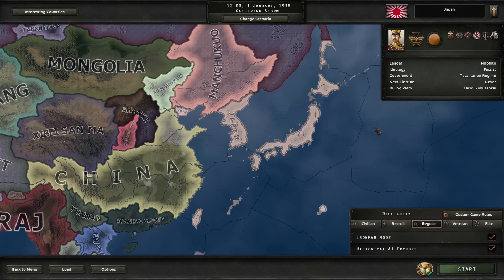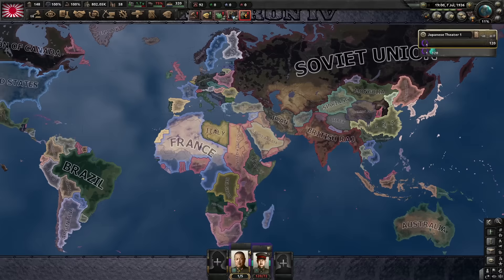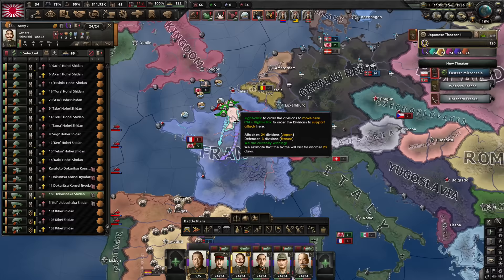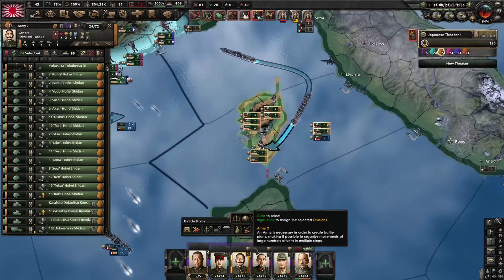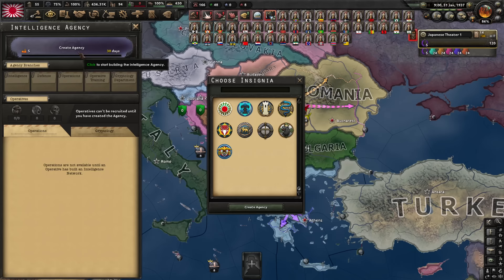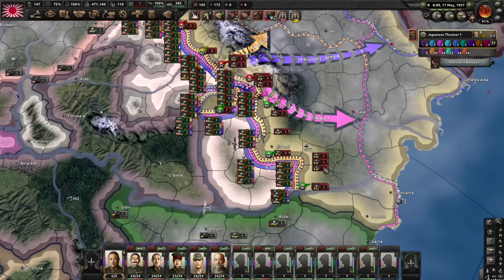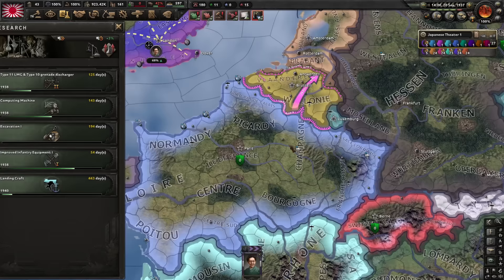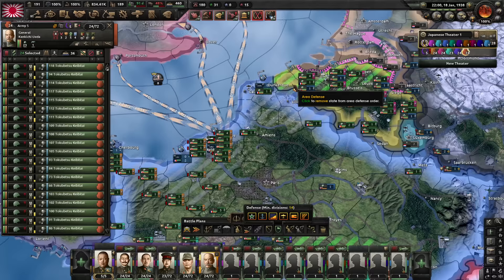New Longest Video Ever: Japan Puppet Master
Today I'm testing an Ealry rush strategy for Japan that was suggested by a viewer. We'll be going after France and then become the Puppet Master.
Rules:
- Play as Japan
- Start with an attack on France
- Make puppets
- Ironman
What did I do wrong, what did I do right? What should my next challenge be, if any.
Hearts of Iron IV japan rush challenge.
hoi4 japan challenge
hoi4 challenge
Hearts of Iron IV empire of japan challenge